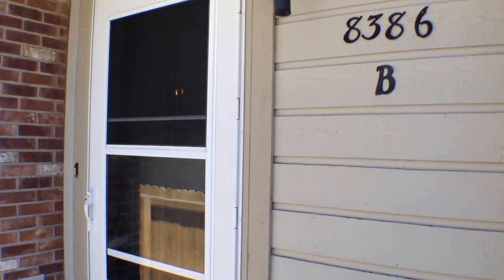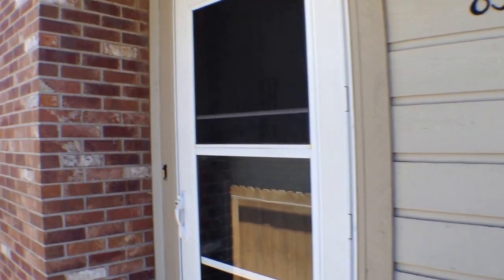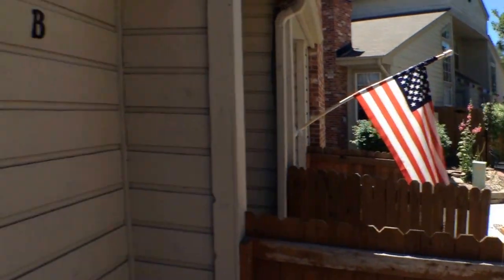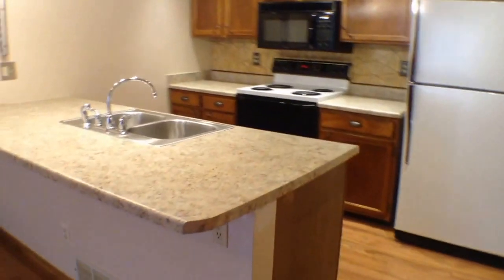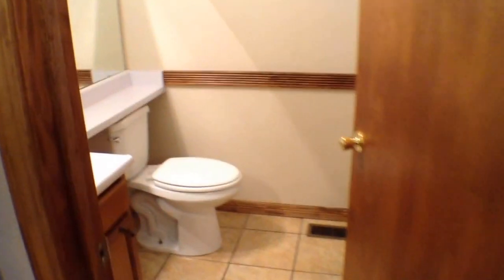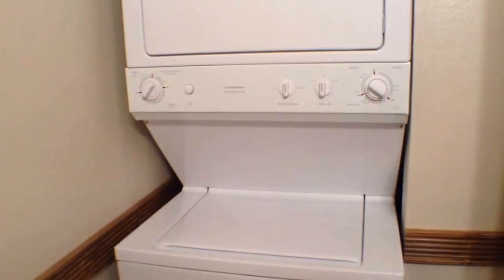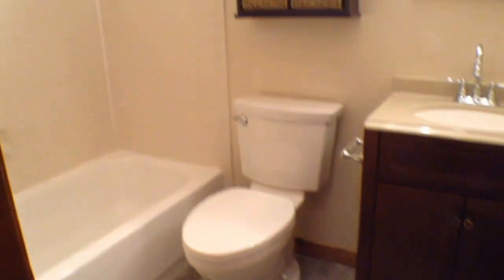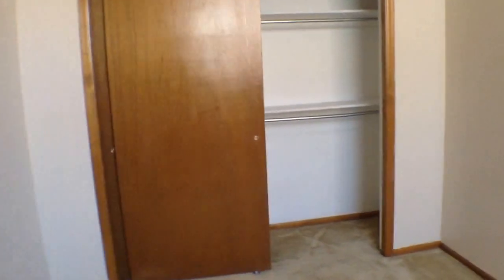Arvada Home For Rent - 1 Bed 2 Bath - by Property Manager in Arvada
to visit Keyrenter Denver for the best property management in Arvada. today! You can also call us or visit our office at

Keyrenter Property Management - Denver
3529 W 38th Ave
Denver, CO 80211

COMFY 1BD, 2BA ARVADA CONDO, CLOSE TO STANDLEY LAKE.

Ever imagined yourself living in our wonderful houses for rent in Arvada? and give our professional Arvada property managers a call! Know someone who might be interested in our Arvada homes for rent instead?